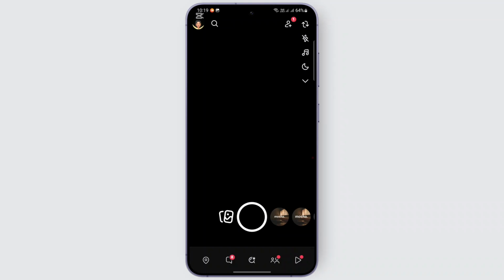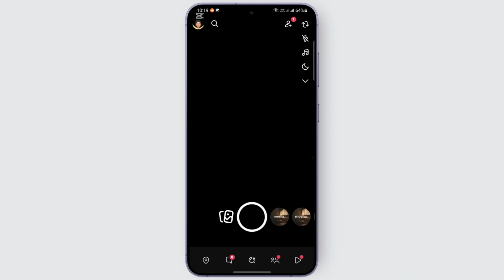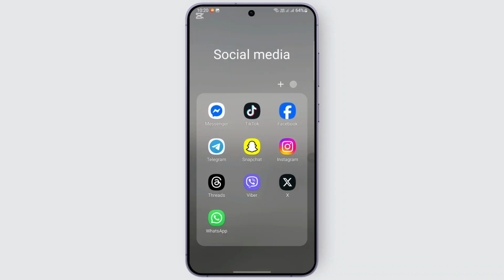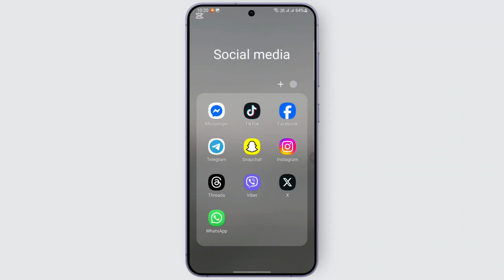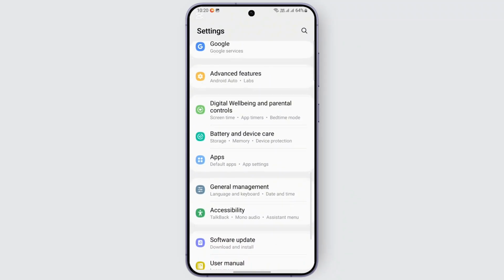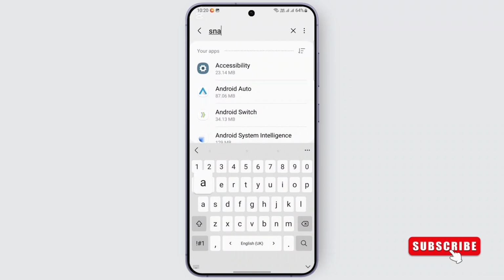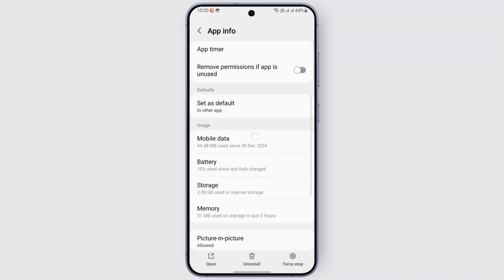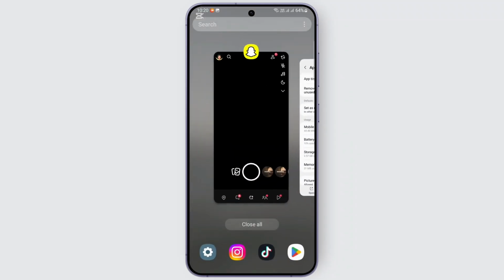How to Fix Flash on Snapchat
Having trouble with the flash not working on Snapchat? This video will walk you through how to fix flash issues on Snapchat quickly and easily. Whether you're asking, "Why is my Snapchat flash not working?" or need help getting your front or back flash to work again, this step-by-step tutorial has you covered. Learn how to troubleshoot flash problems and get your snaps lit up perfectly. Watch now to fix the flash on your Snapchat today!

Timestamps:
00:00 How to Fix Flash on Snapchat
00:10 Snapchat Flash Not Working – Here's the Fix